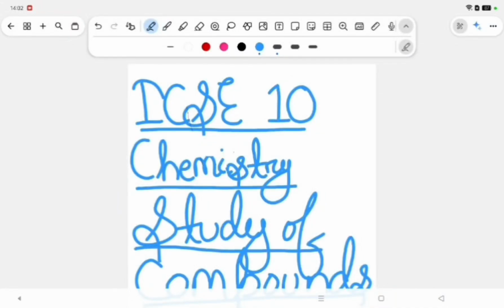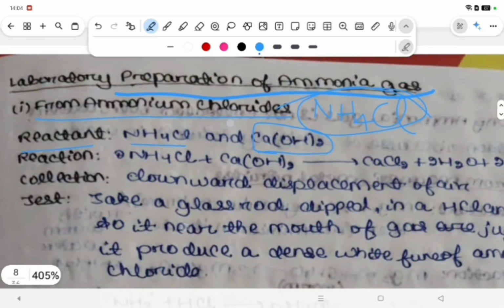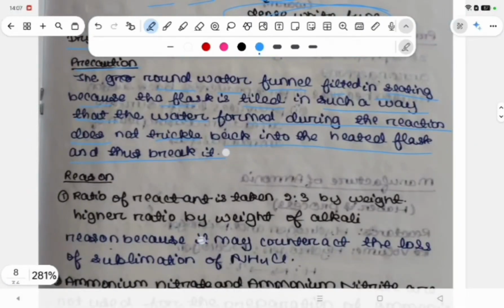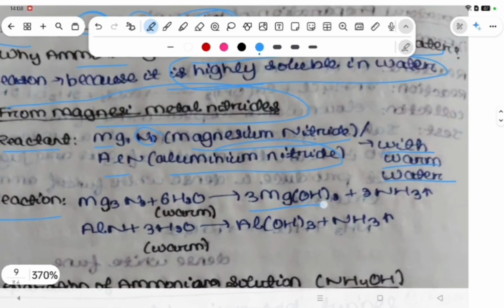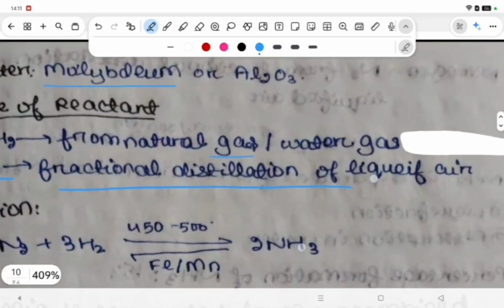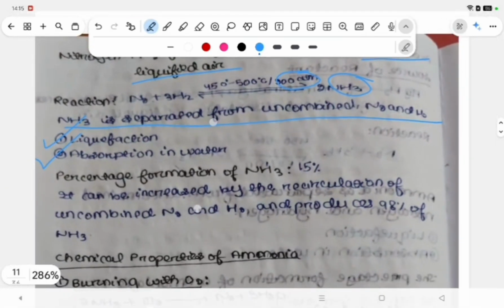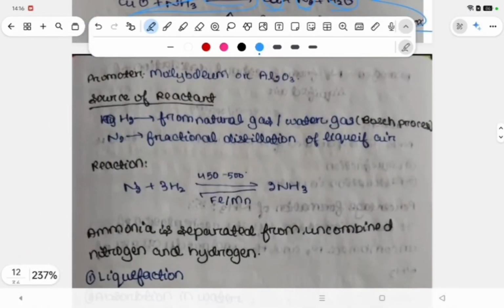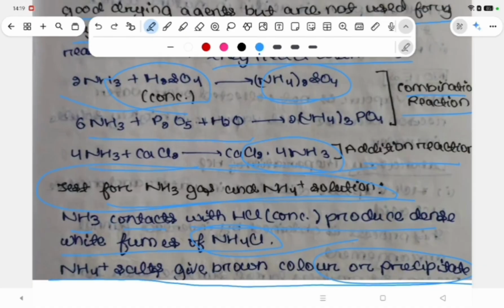ICSE Class 10 Chemistry – Study of Compounds: Ammonia | Quick Revision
ICSE Class 10 Chemistry – Study of Compounds: Ammonia (NH₃) | Quick Revision.
This video helps ICSE Class 10 students quickly revise the important points of Ammonia including preparation, properties, tests, and uses. Perfect for last-minute board exam revision.
Watch till the end for a clear and fast revision. Best of luck for your ICSE Chemistry exam! 📚🧪ICSE2026